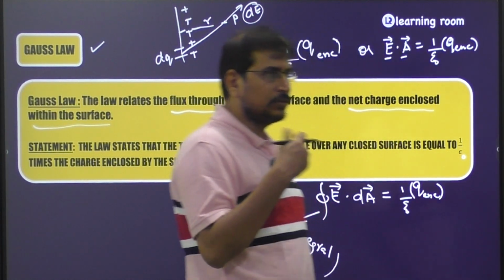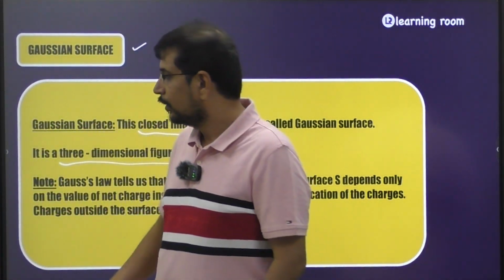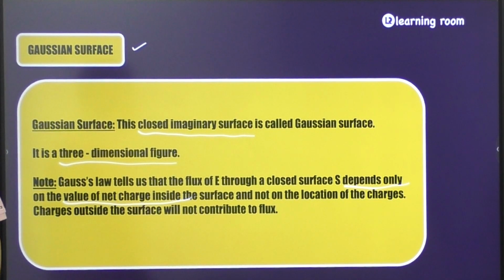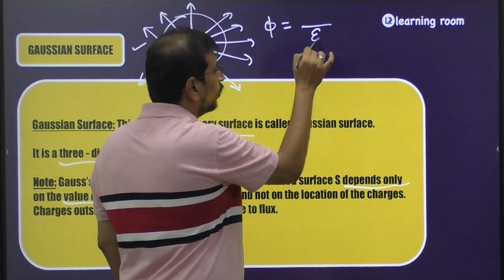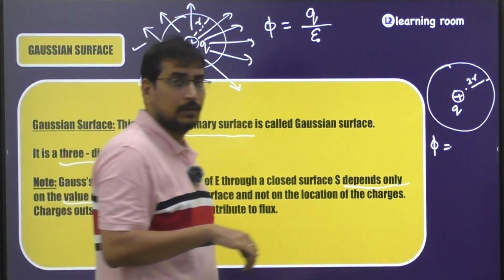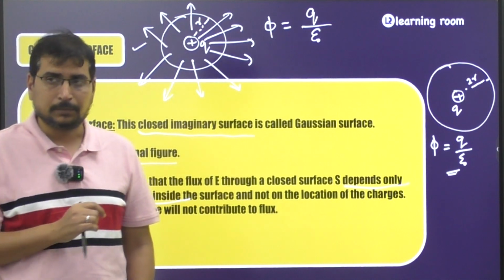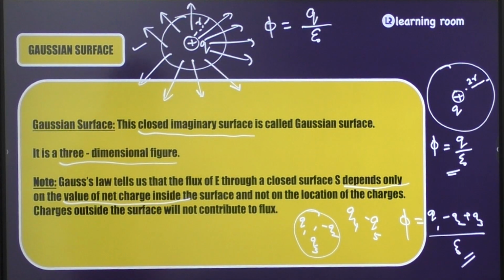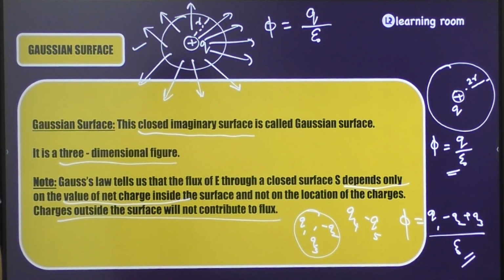B2 GAUSSIAN SURFACE